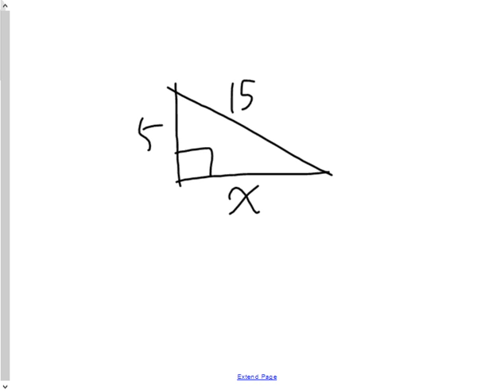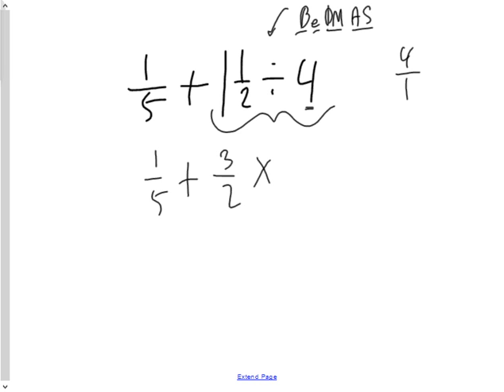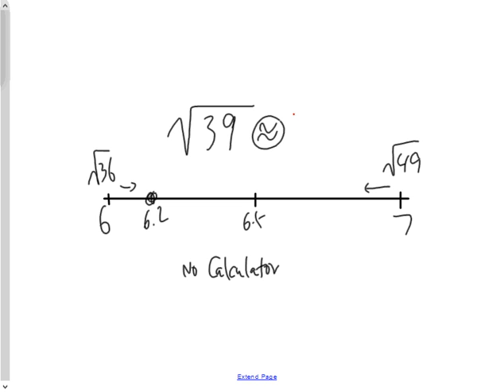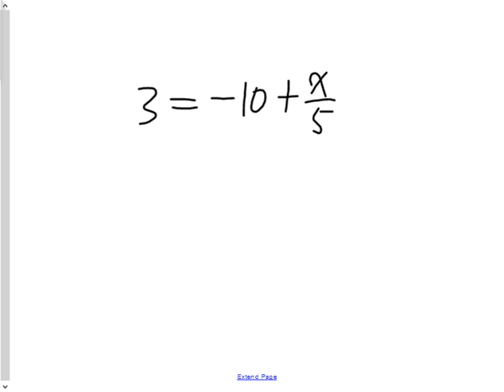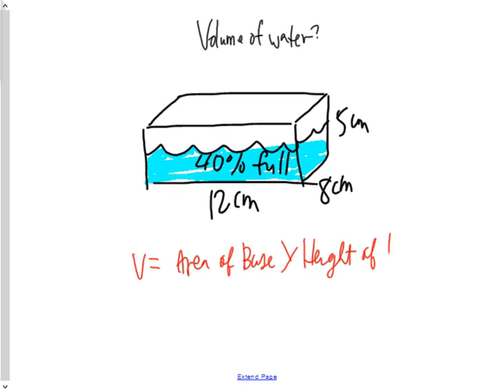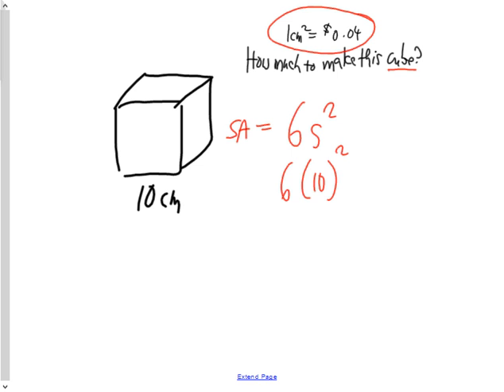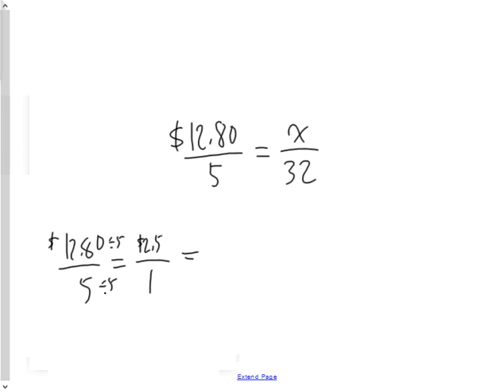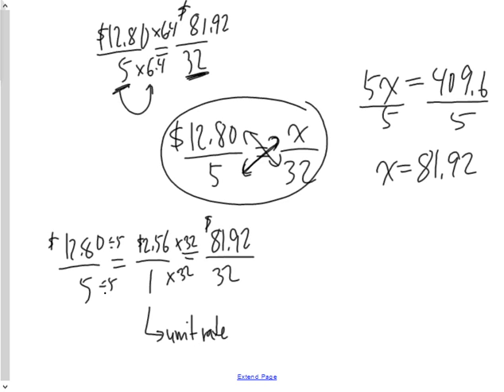Grade 8 9fer Review May 9 2019